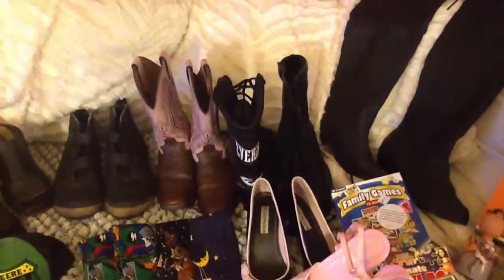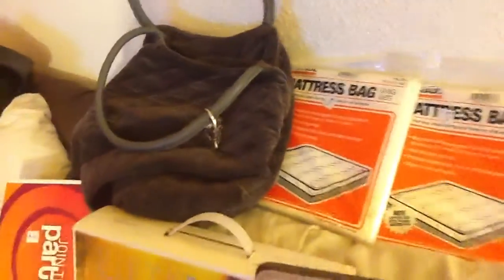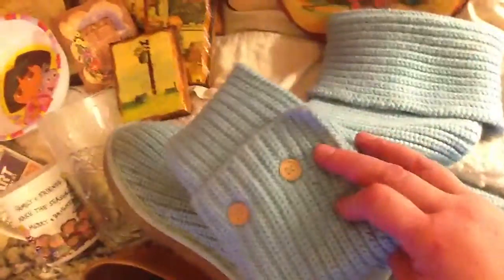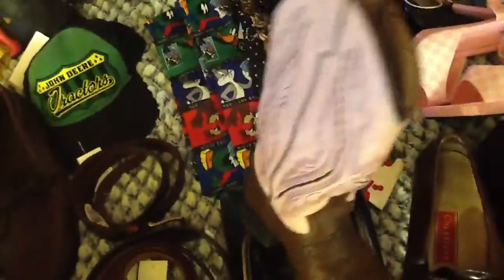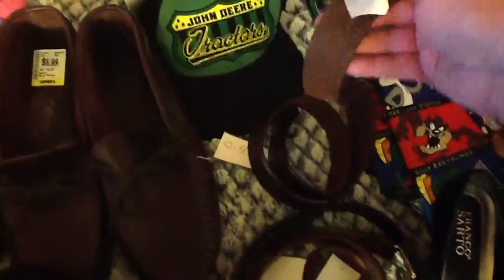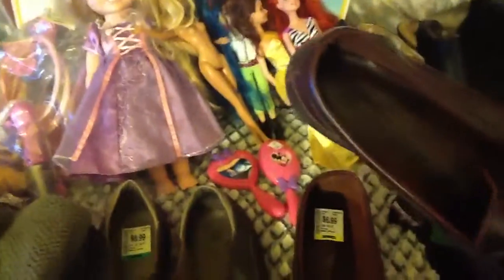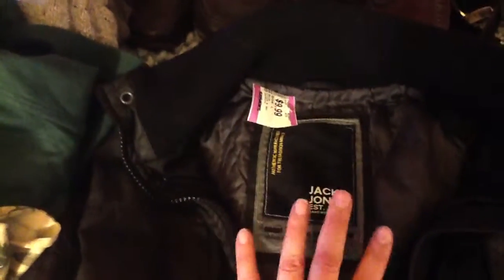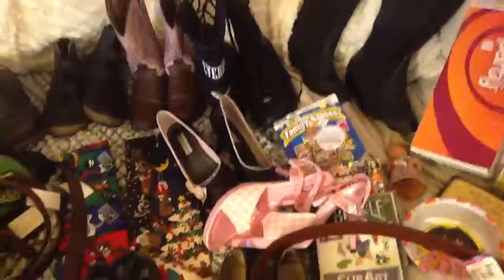Black Friday & Saturday haul.......need advise PLEASE!